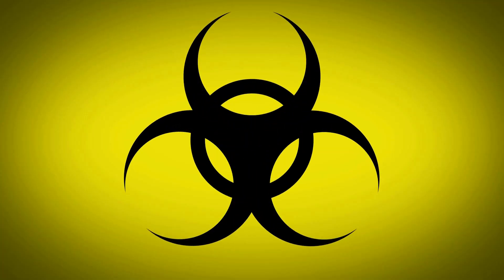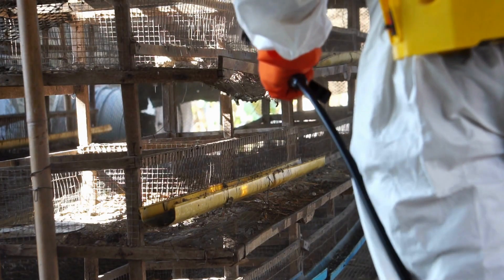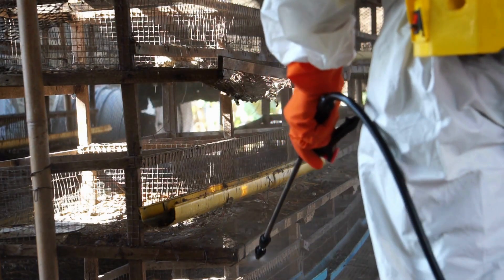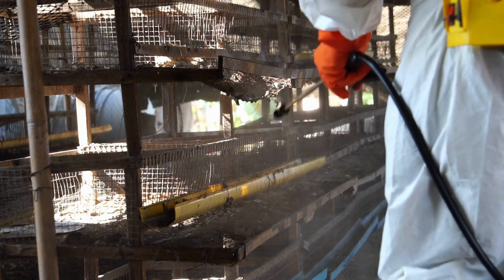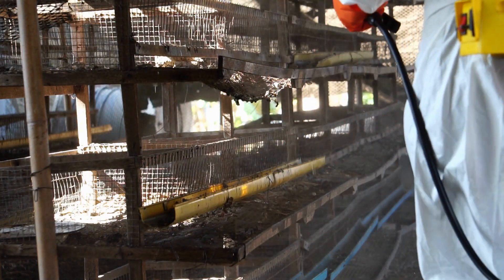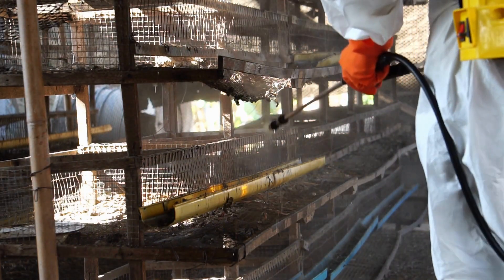Some effects of chemical pollution may include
Deterioration of water quality and aquatic habitats that could potentially harm or kill fish, birds, marine mammals and other animals.

Risk of adverse human health effects from exposure to pollutants such as cancer, neurological disorders, immune system disorders, and fertility problems.

Long-term damage to the environment if the pollution is not detected in a timely manner or is not removed quickly enough.

Negative impact on the economy due to the disruption of enterprises and industries in the affected areas.

Decreased property value and associated financial losses for landowners in contaminated areas.